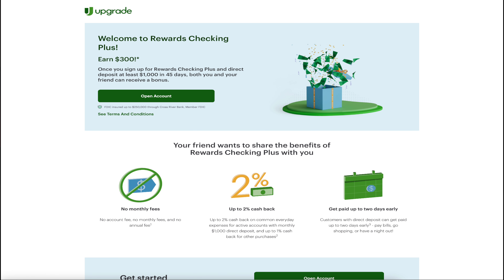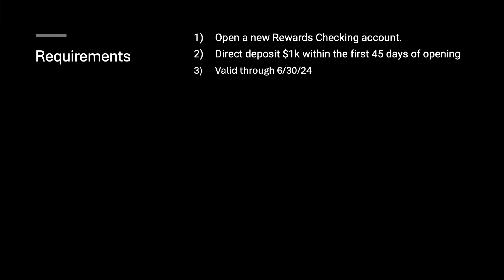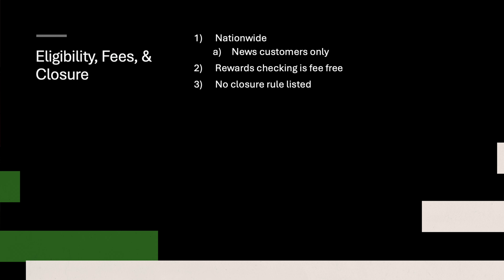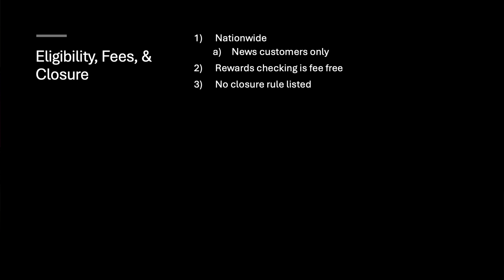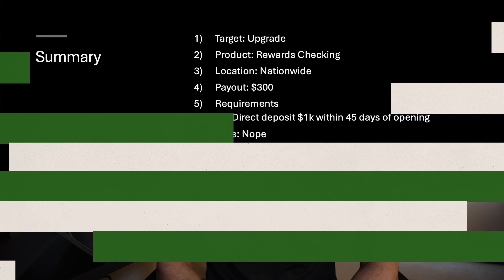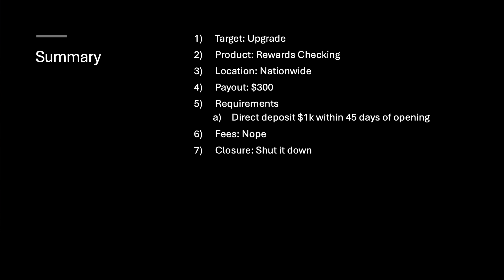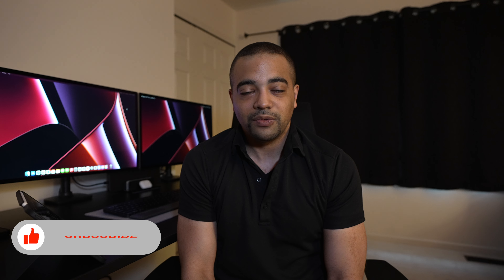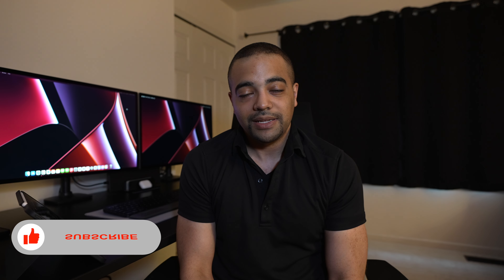Upgrade - $200 Checking Bonus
Chapters
0:00 Hey
0:23 Offer
1:56 Requirements
3:25 Eligibility, Fees, & Closure
3:53 Referrals
5:43 Summary
6:10 More Bonuses
8:07 Good Hunting